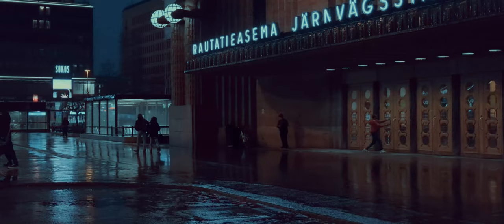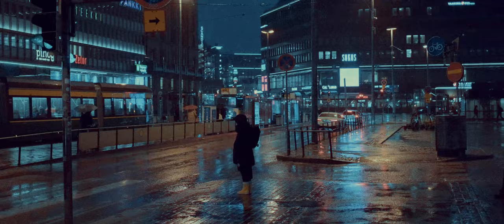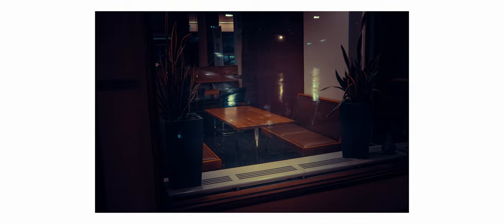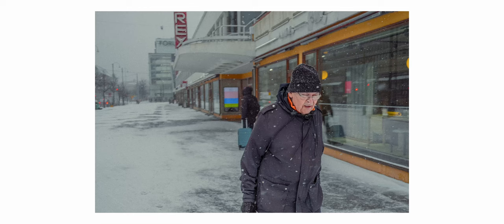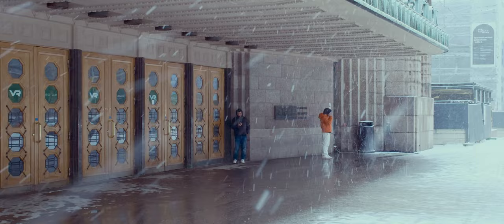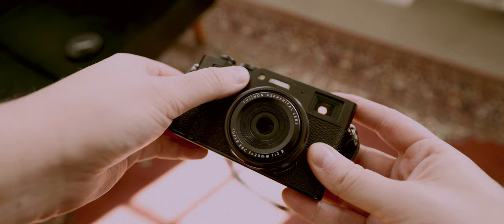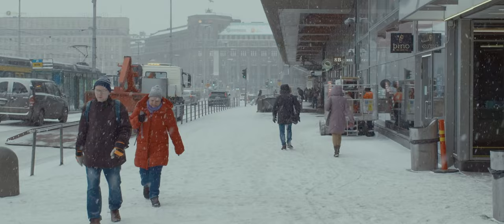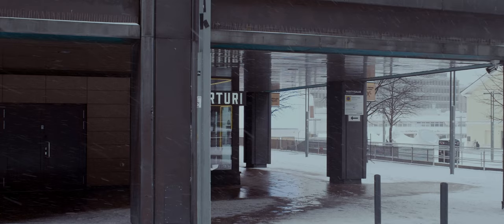Fujifilm X100VI night photography (and extreme weather!)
My first video with Fujifilm X100VI. And of course it's with extreme weather = super rainy dark night and a beautiful blizzard next morning. This camera is a beast!

Fujifilm X100VI Night photography.